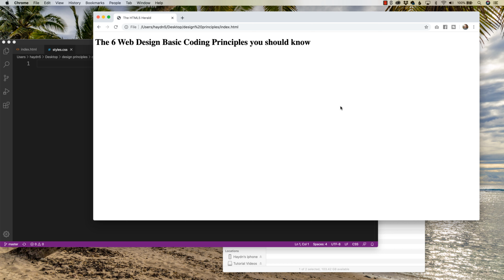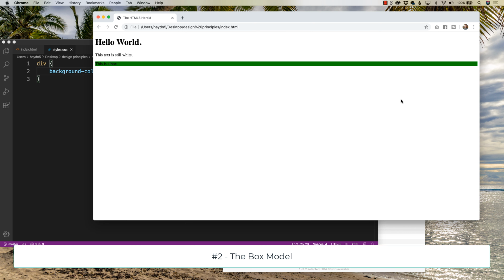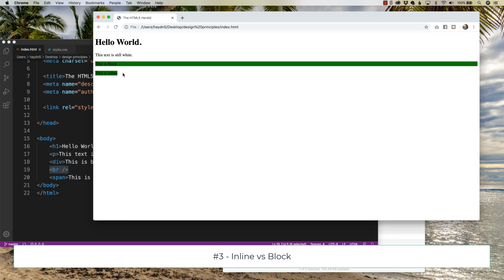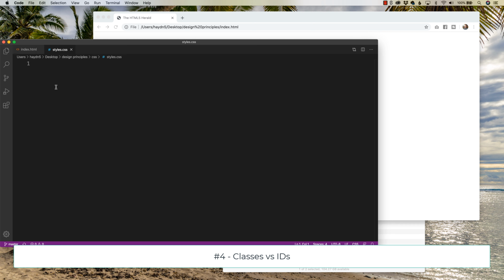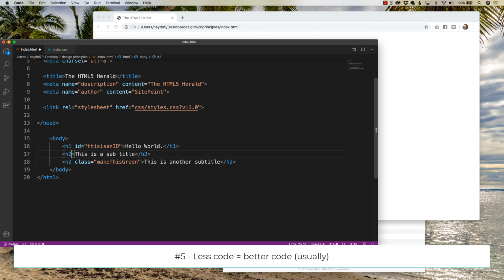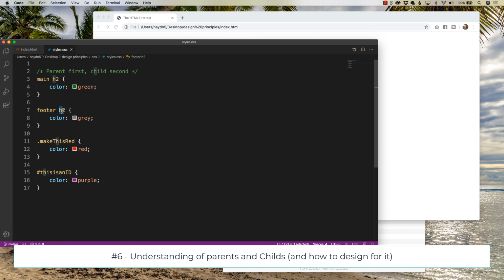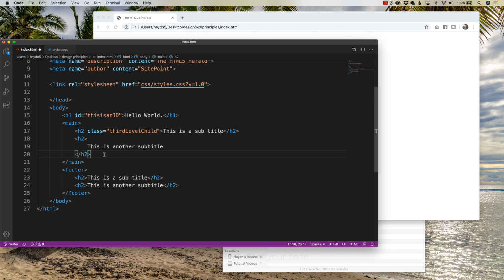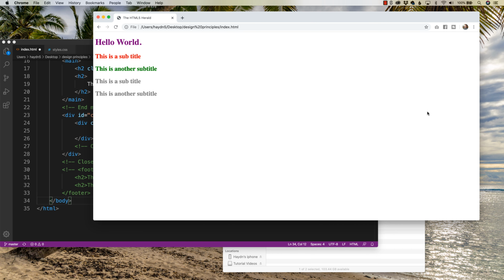6 Web Design Basic Coding Principles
Here are the 6 web design basic coding principles you should follow in order to become a better web designer—through code. (Ok, so I added 2 more on top of the 6).

- CSS from top to bottom, biggest to smallest
- The Box Model
- Inline vs Block
- Classes vs IDs
- Less code = better code (usually)
- Understanding of parents and Childs (and how to design for it)

Thanks,
Haydn